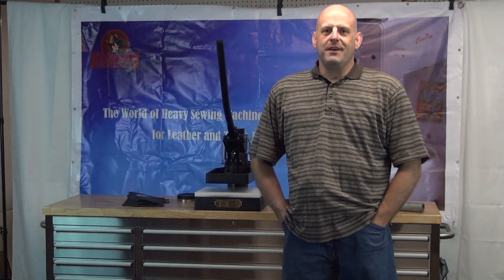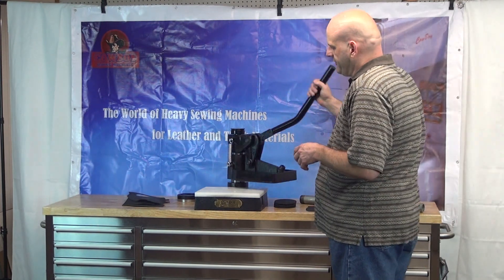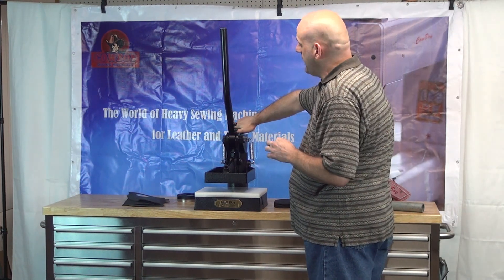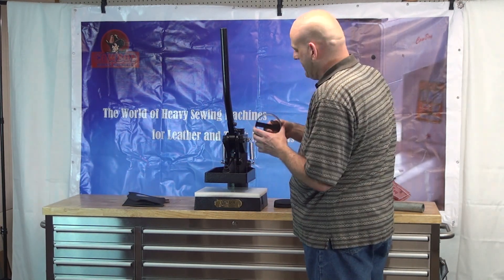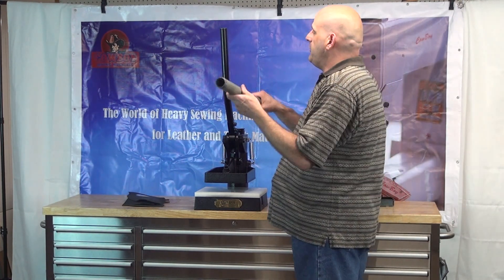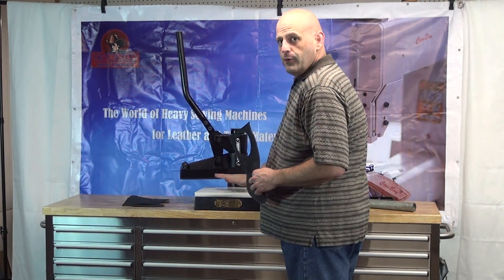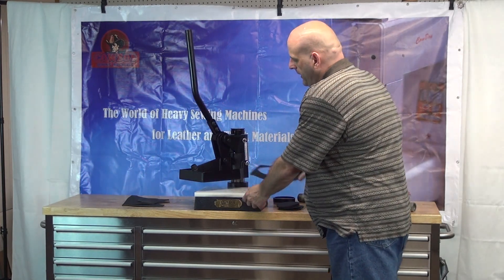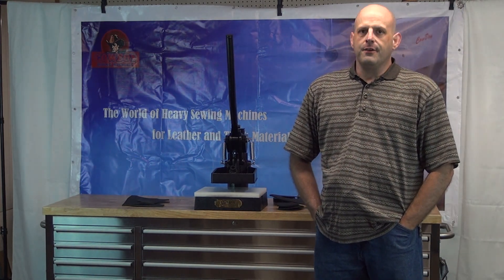8360 Hand Operated Manual Clicker Press (Manual Leather Cutting Machine)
CowBoy 8360 Hand operated clicker with swing arm, cutting surface 300 x 215 mm, swing arm width 205 mm. The surprising power, strength, and portability of this industrial quality die cutting machine set it apart from all other clickers in its class.
Kinedyne HM-750T Revolutionary new powerful servo motor for heavy duty industrial sewing machine